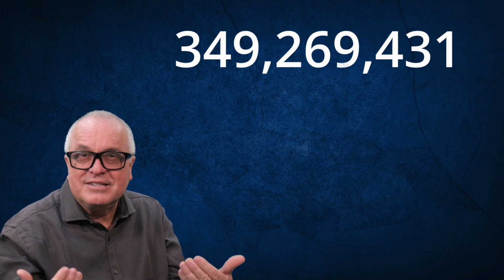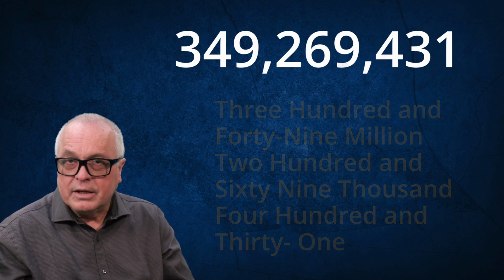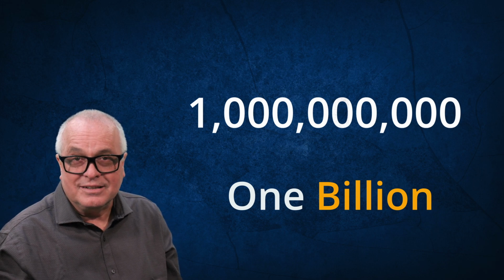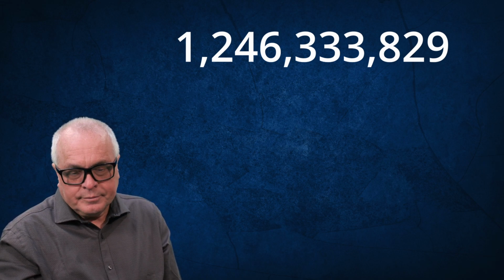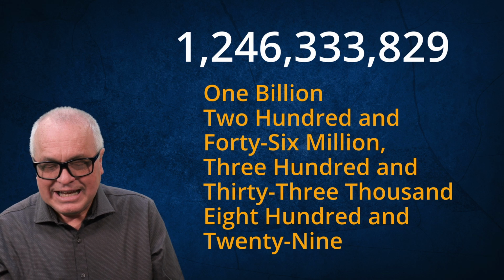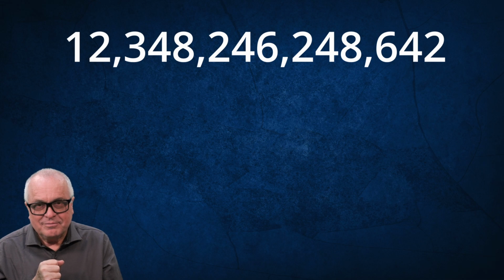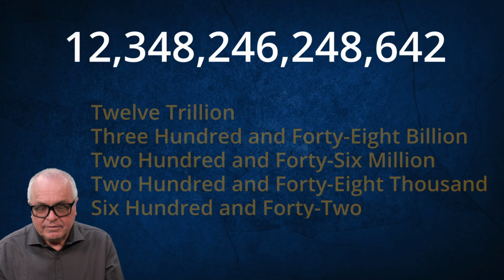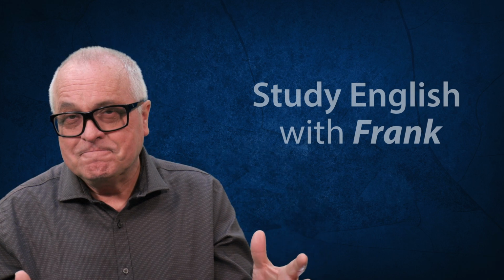Study English Vocabulary - Learn How to Count in English into the Trillions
Study English Vocabulary - Learn how to count and say any number into the trillions in English

Thanks for stopping by our channel!  For more video lessons on English Vocabulary Help our channel grow!  Thanks so much!

 Study English Vocabulary